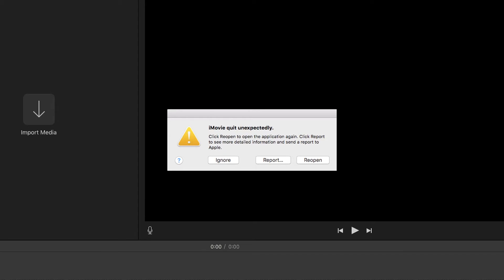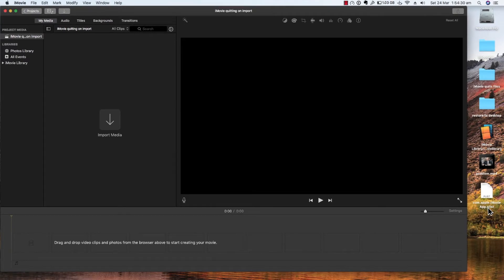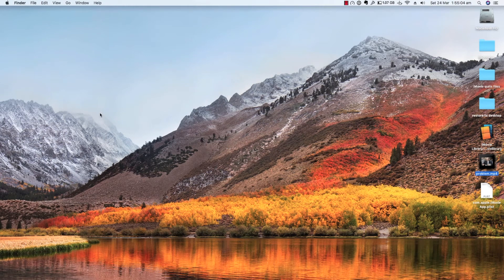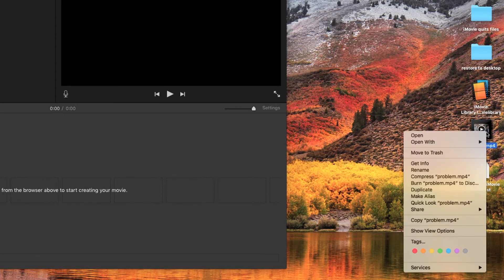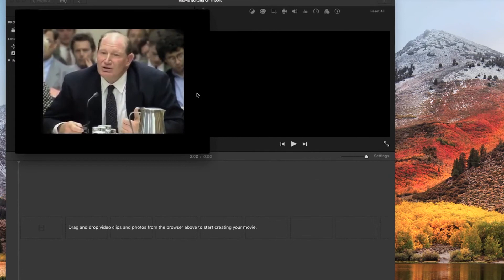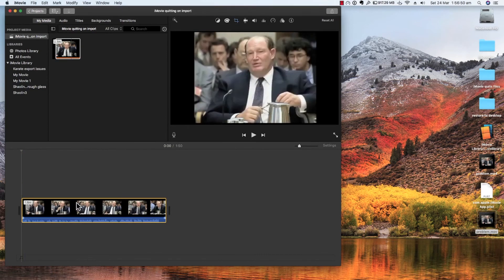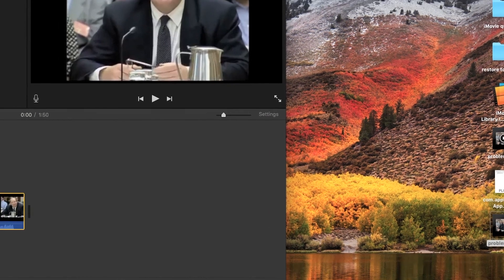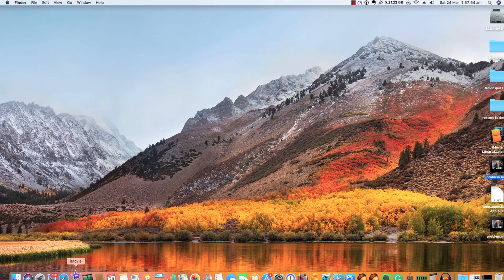iMovie crashing when media imported, March 2018_iMovie 10.1.8 - High Sierra 10.13.3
make sure to take a peek.

iMovie crashes when media is imported TRY THIS FIRST. Frustrating. We have tried everything from deleting iMovie Library, com.apple.imovie.app.plist and so on. We even ended up installing a new copy of High Sierra and a fresh install of iMovie - NOTHING worked, 12 hours wasted yet this simple trick worked.

We finally found a problem with the actual media file (.mp4) and this method would have saved us many hours and frustration.

Try this first before doing anything drastic - It worked and stopped iMovie quitting as you will see - Simply converting the problem media file and all was fixed, no more iMovie crashes.

Good luck -

and sign up to our newsletter - we will keep you informed with tips and tricks. also see our new

Comment below if it works for you or feel free to ask any questions. lIke the video if it helped and subscribe for more tips and useful iMac info, plenty more coming soon.